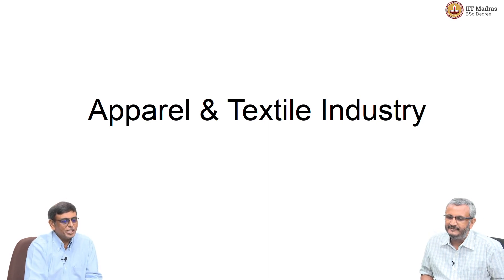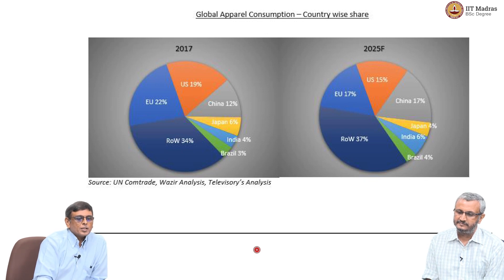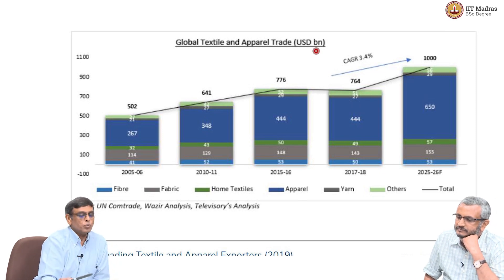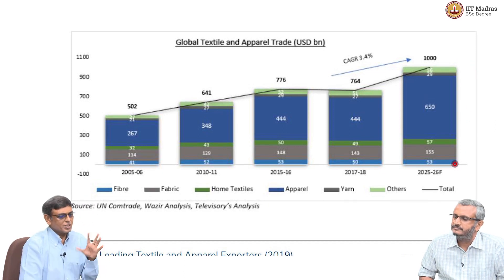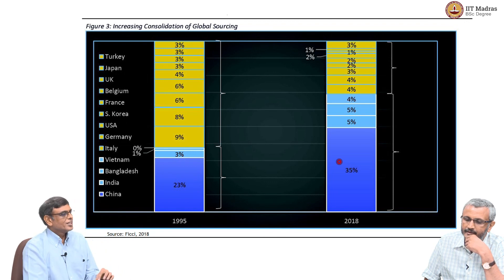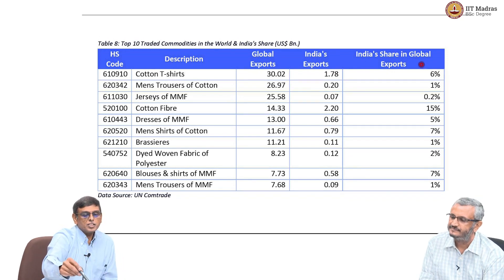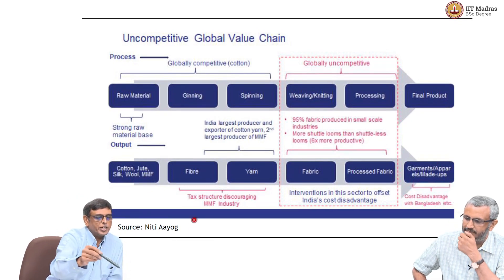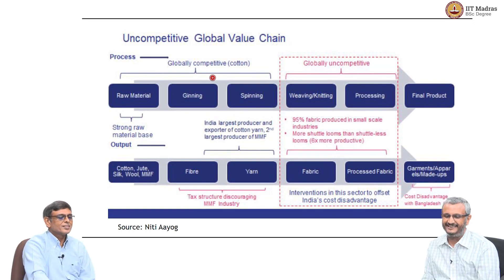W4L7_Textile industry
Textile industry - Industry level analysis IIT Madras welcomes you to the world’s first BSc Degree program in Programming and Data Science. This program was designed for students and working professionals from various educational backgrounds and different age groups to give them an opportunity to study from IIT Madras without having to write the JEE.  Through our online programs, we help our learners to get access to a world-class curriculum in Data Science and Programming.